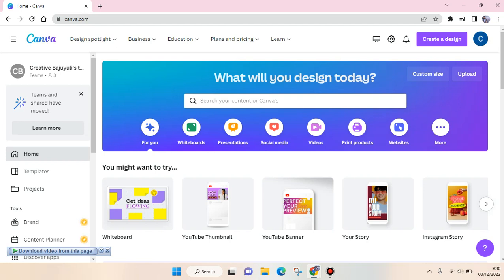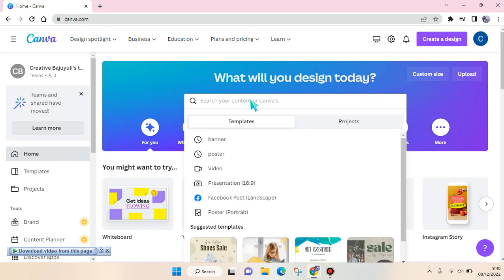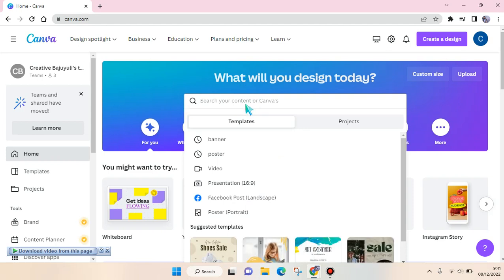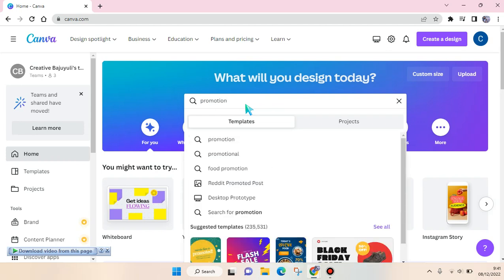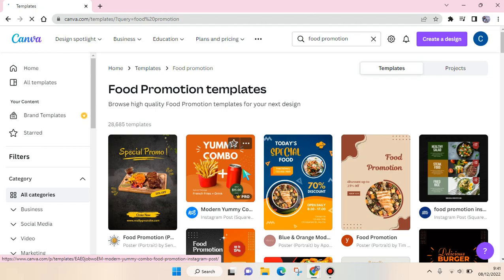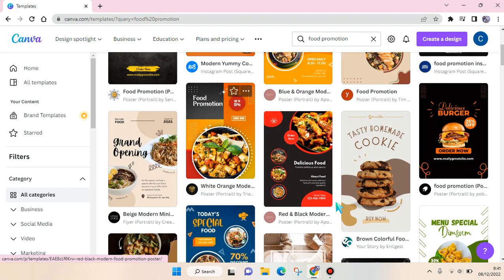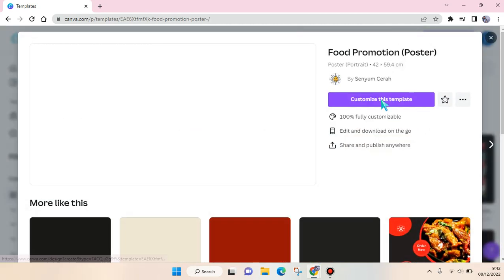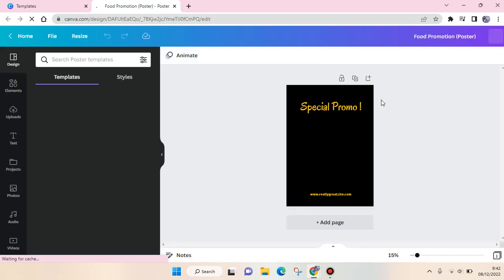How to Create Promotion Contents on Canva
This is how to create promotional contents on Canva